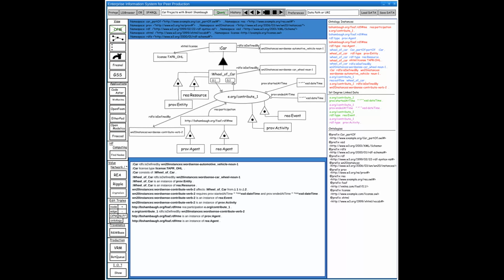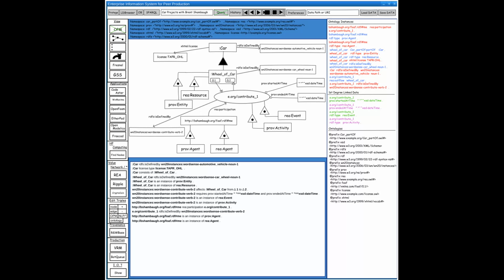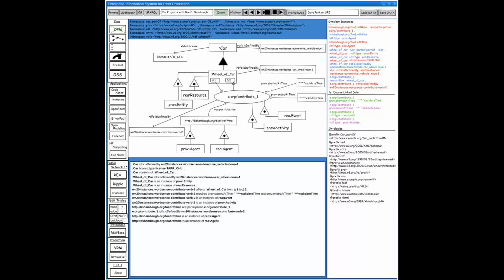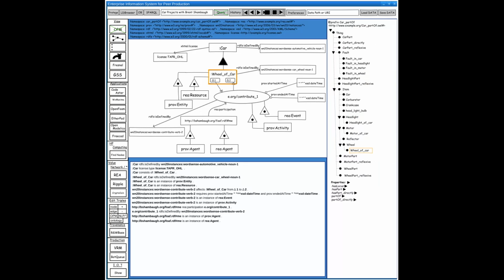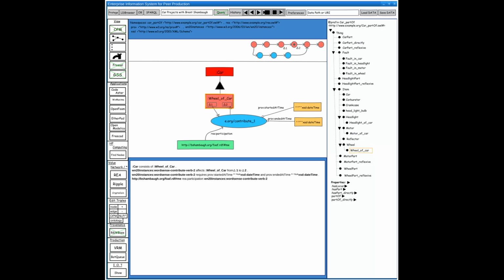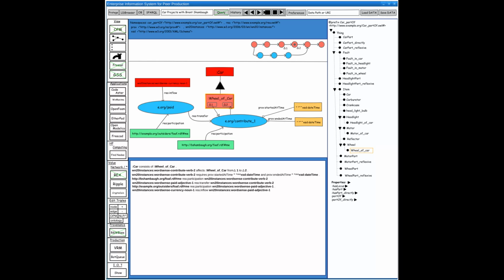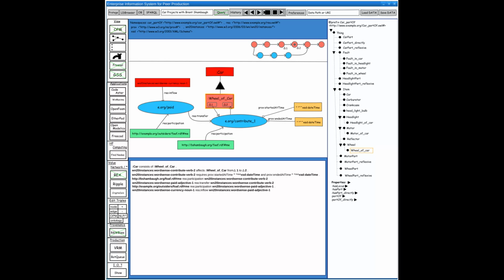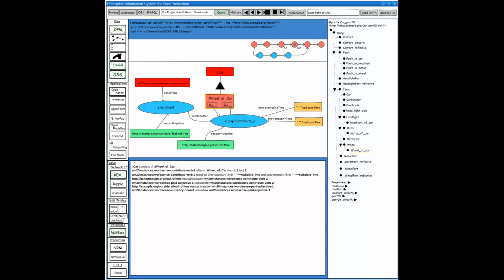ch_1_2_OPM (OPM) - EISPP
In EISPP, demonstrate the use of Dov Dori's Object Process Methodology as a visualization method alternative to a directed graph produced by a natural language query (ch1_1_nlq). Full implementation hopes to allow for more more simplified and compacted views that change based on the level of zoom. For a video transcript and for context